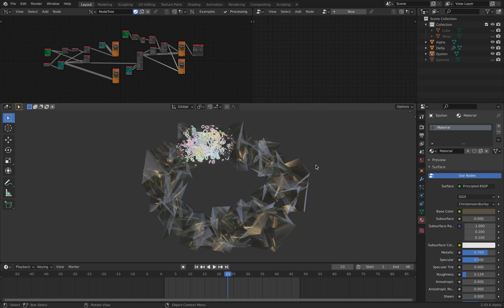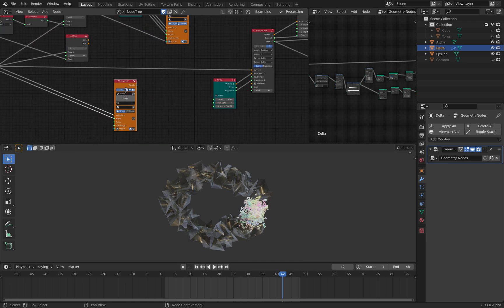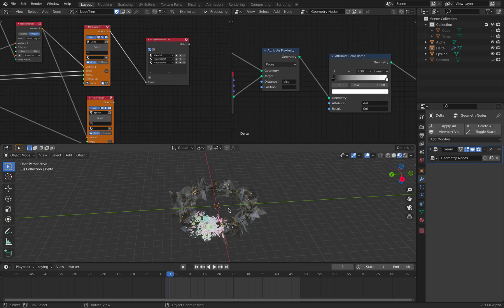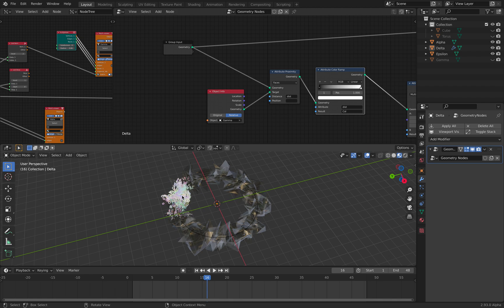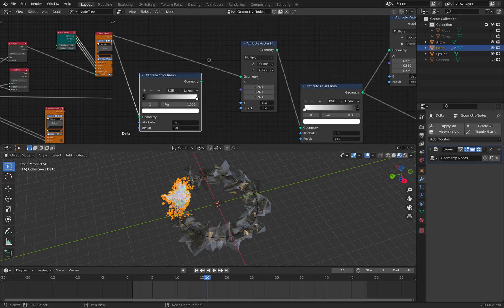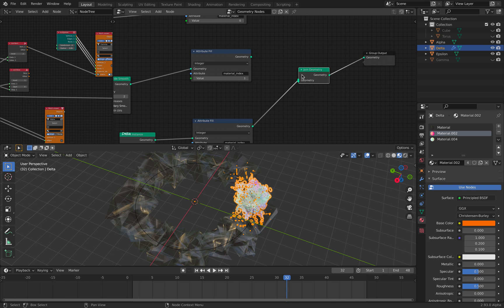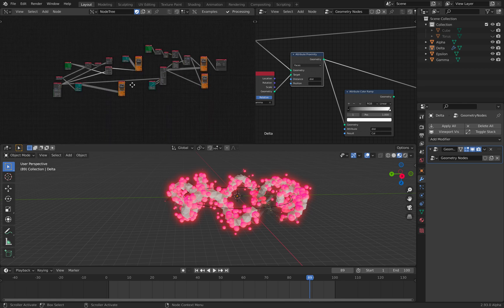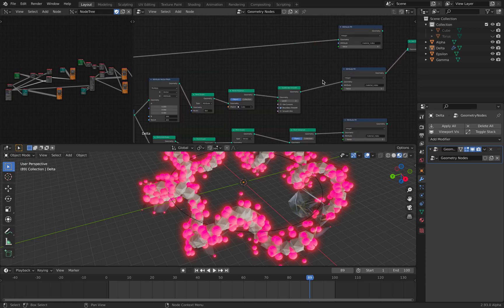GEOMETRY NODES: Attribute Proximity and Traveling Bubbles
In this episode, I am sharing a Blender node setup that is utilizing Geometry Nodes in Blender 2.93 and a bit of SVerchok nodes to generate this "traveling bubble donuts".

The whole process as below:
1. Start with a curve path.
2. Turn the curve path into plastic bubbles.
3. Make an object travel through the path and measure the weight distance of that object into the plastic bubble save is as X attribute.
4. Use X attribute weight, distribute point and instance geometry on the plastic bubble as the result of spreads.

Enjoy and stay healthy~